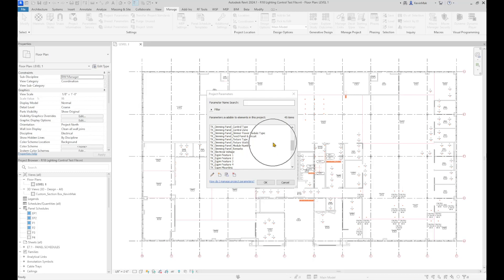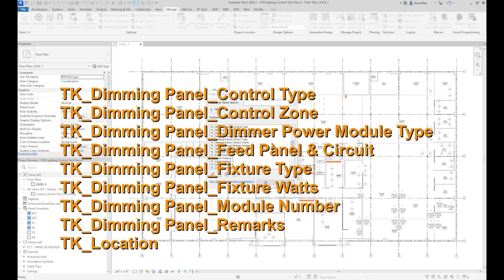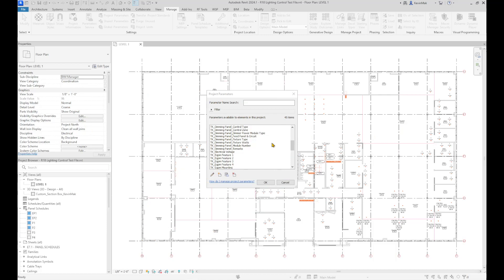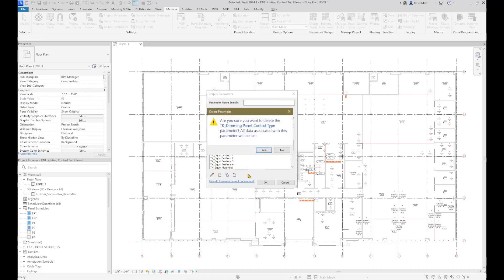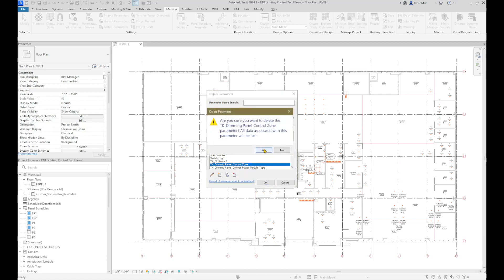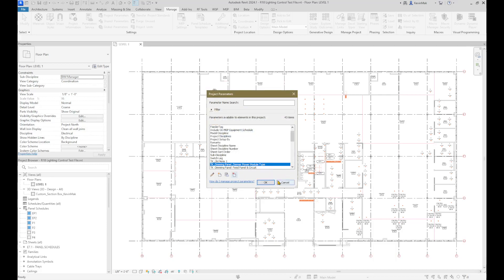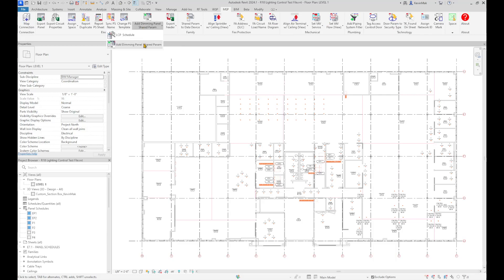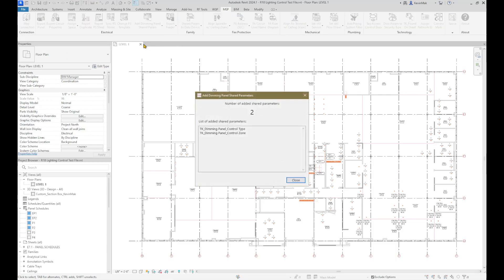WSP Revit Addin - Add Dimming Panel Shared Param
Add the following shared parameters to the project for using the LCP Schedule tool: